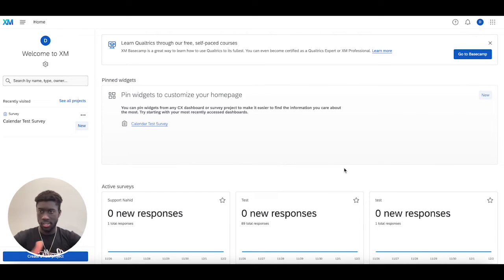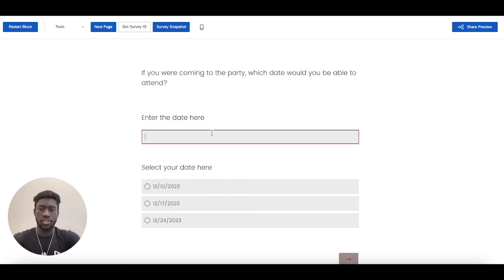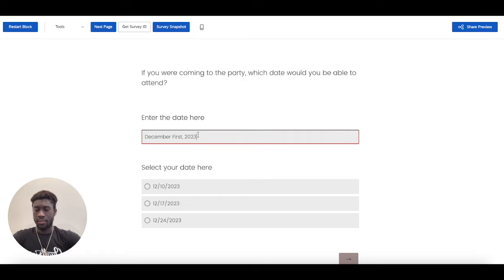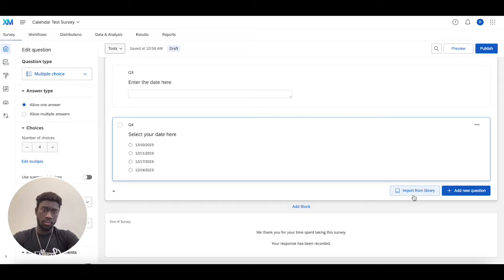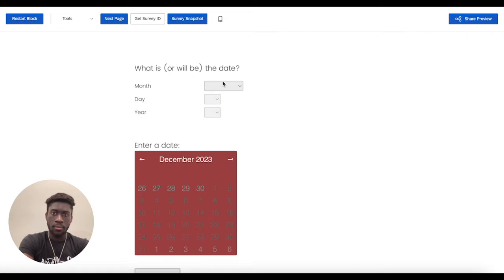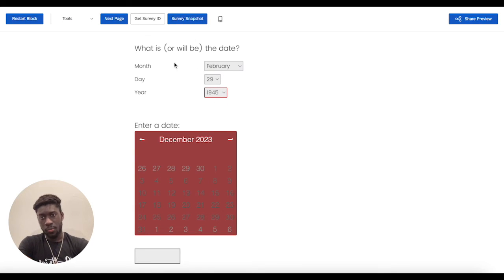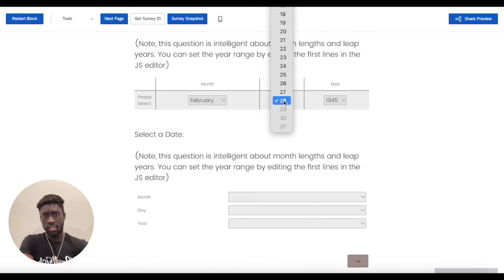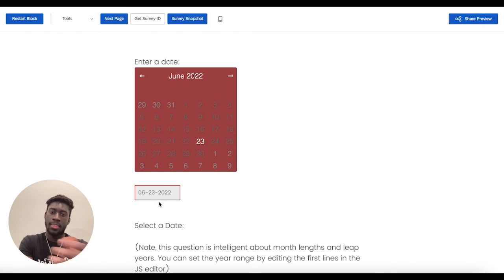How To Add A Calendar To Your Qualtrics Survey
This video covers how to add Qualtrics-built calendars to your survey.

For more helpful reading about importing questions into your survey, head

Chapters:
0:00 - Introduction
0:45 - Why you should use a Qualtrics calendar
3:00 - Accessing the Qualtrics library
4:05 - The different Qualtrics calendar options
6:50  - Conclusion

Transcript:
Today we're going to go over how to add a calendar to your survey. There are certain situations where it's a lot easier to add a calendar that someone can select from, instead of configuring a multiple choice question or an open text question that asks them to enter a date. This is a way to save time and save energy by using something called Qualtrics library to import various question types, in this case a calendar, to help streamline processes when someone's selecting a date.

With that being said, let's hop into the survey and get started.

The problem with working with a calendar that's an open text field is that people can enter the date in any which way they'd like and analyzing the data on the back end can sometimes be a nightmare, since all the different formats are valid date fields, so they'll be accepted in here.  Now, a way to work around that is to make a multiple choice question that restricts the date format to specific dates.

Except the problem is if you want a wide range of selections, like let's say I wanted every date from December 10th, 2023 to December 24th, 2023, I'd have to add all of them  one by one into here so people could select them when they're answering the survey. This, of course, if you have a lot of days to choose from, can get very taxing, and especially if it's a multiple choice question type.

There can be a lot of selections to choose from and people might select the wrong option.  Now a way to work around these two is to do something called importing the date field and date question type from the Qualtrics library. And it's very simple to do. The way you go about doing that is to go here,  import from library.

And then once this loads, we're going to go to the Qualtrics library. We're going to go to demographics. And you'll see this block. This is calendar questions. You're going to click on that block  and then insert as a copy.

And then once this guy loads, you'll see it pop right up at the bottom of the survey.  So let's run through a quick preview of what all these different guys look like, so you can have an idea of the different things you can select from.

Now hopping back into this, what we see here are three different calendar options that are more or less the same.  In these three, one just selects the month, the day, the year, and then they can input these options and then have that get automatically processed on the back end in month, day, and year format.

For example, in this case we can select February  29th,  1945, and it'll just be processed as February 29th. With the numerical value for February processed instead of the actual month value.  Now, if you'll notice here, February 29th of 1945 isn't a real date. This isn't a leap year.  In that case, this particular calendar isn't what's called a smart calendar, where it automatically adjusts for leap years and other regular years.

So, for this calendar, it'll only show the maximum number of days in each month, Which for February would be 29, but this year wouldn't exist in 1945. So that's something to keep in mind when using this option.  But these guys, if I try to select February 29th, 1945,  it will default to the 28th and hide out the 29th.

Since this is a smart calendar, it automatically adjusts based on the given year and understands leap years.

And the great thing about this calendar as well is that once someone clicks on a given date, they can adjust this accordingly in the text entry box itself to modify it so they can get the exact date they want without having to go all the way back in time and finding it. That's a great way of giving people the option to just click or  type in the date they want and then have that populate in your data.